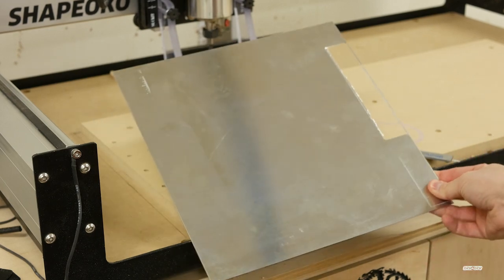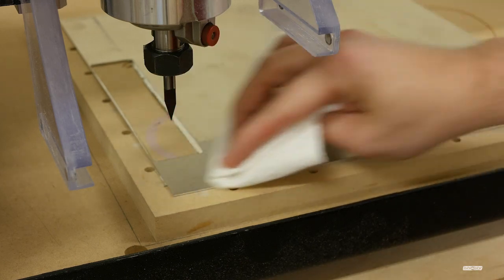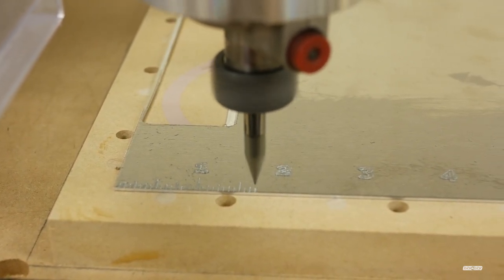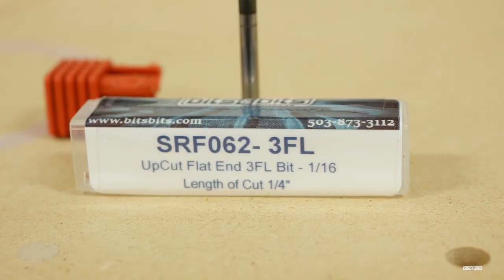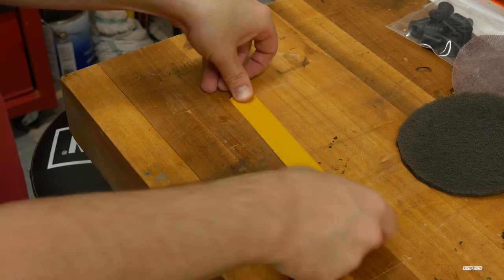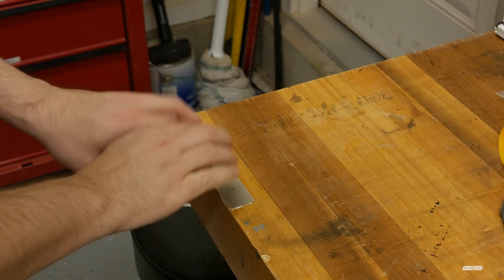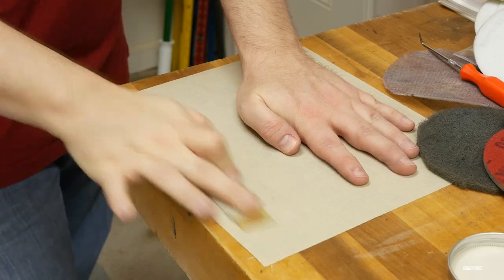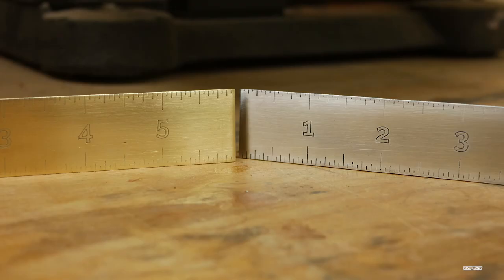DIY Project CNC Aluminum/Brass rulers!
In today's video we are going to CNC a ruler out of both brass and aluminum. This video was a practice in cutting softer metals and really dialing in the feeds and speeds. The rulers are 1" wide by 6 inches long and is scaled in 1/16th increments.